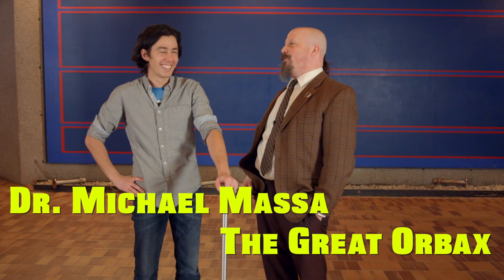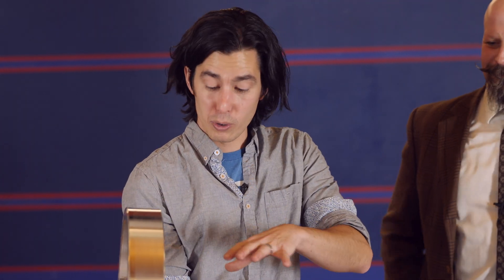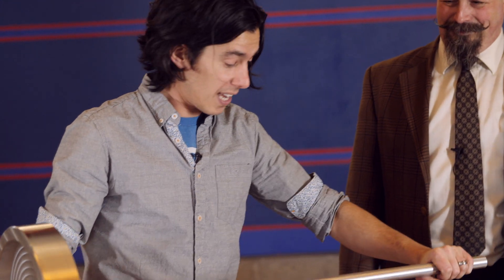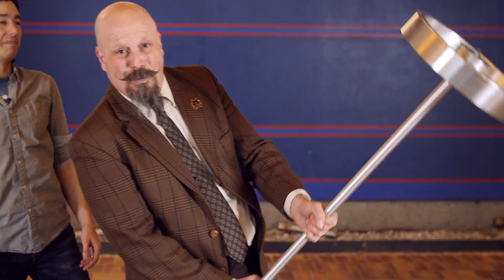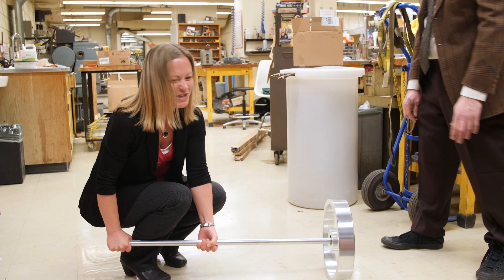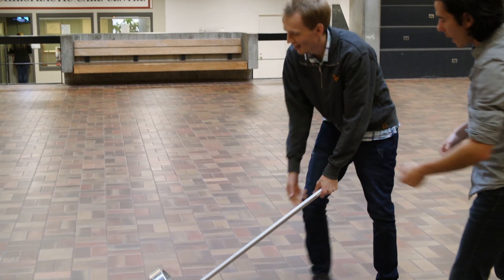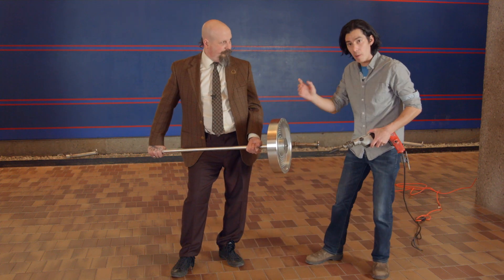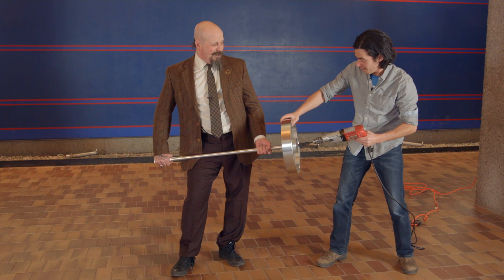Dr. Massa's Spinning Hammer of Death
Dr. Massa and the great Orbax explore the strange case of the heavy spinning flywheel.